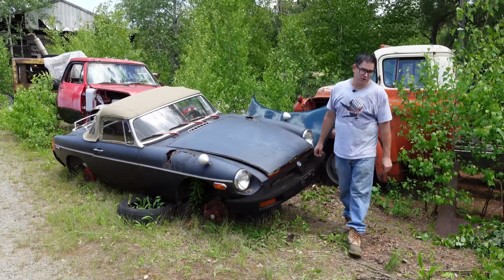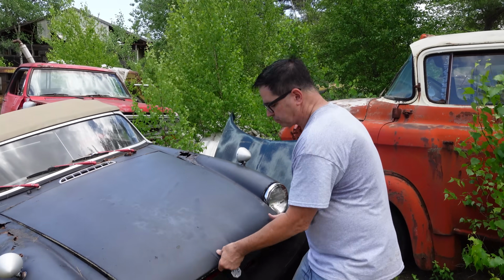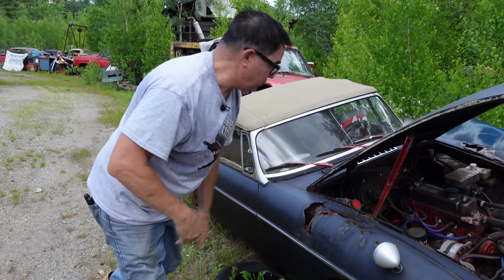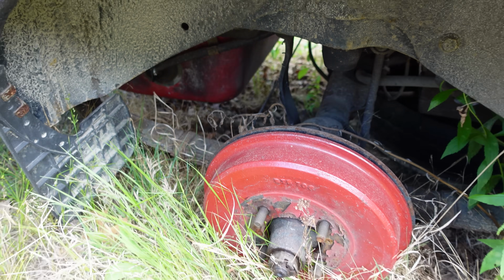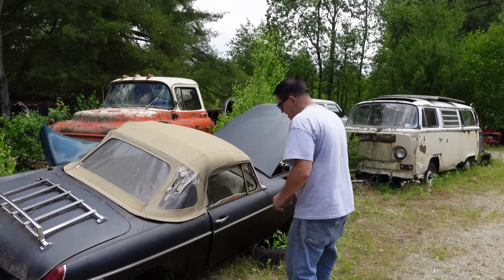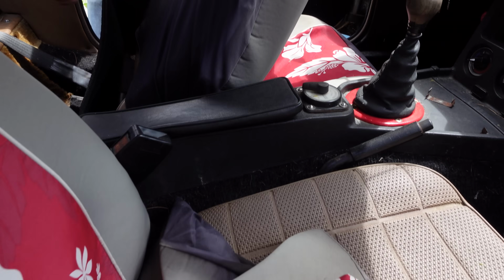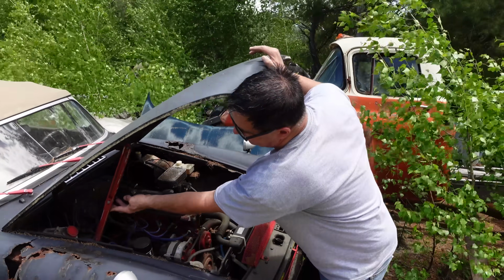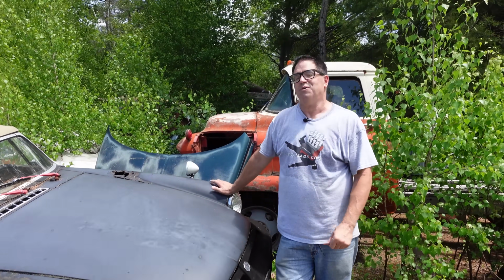1979 MGB Limited Edition Roadster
Steve explores a next-to-final-year MGB with some surprising hop-up goodies under the hood. But why did its final owner install a master electrical disconnect switch? Could the Lucas electrical system be a cause?